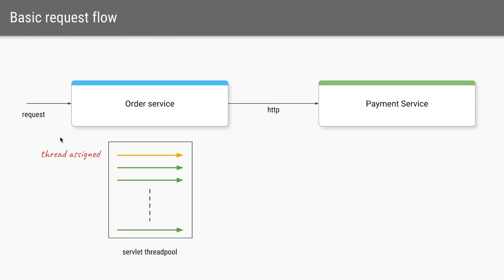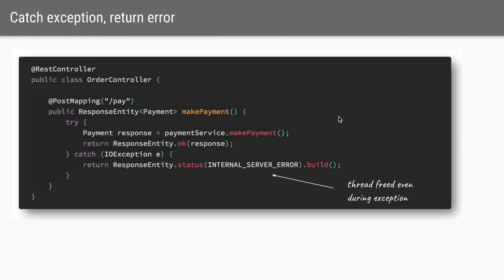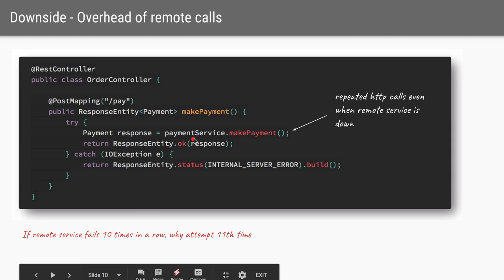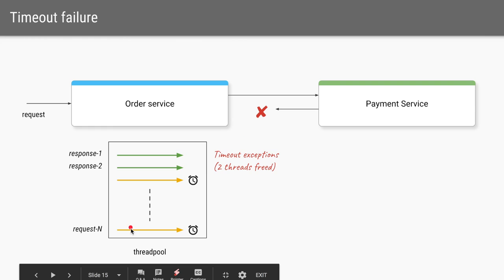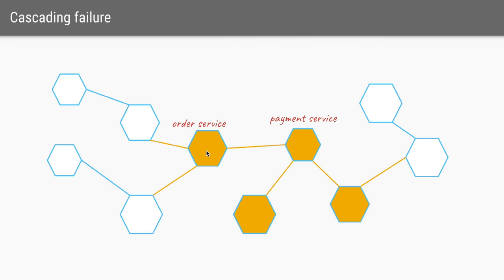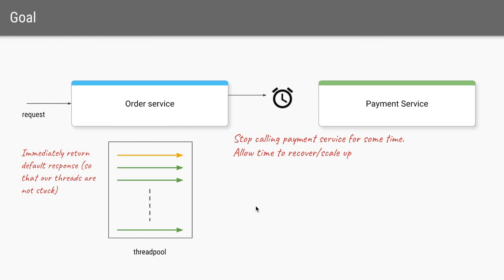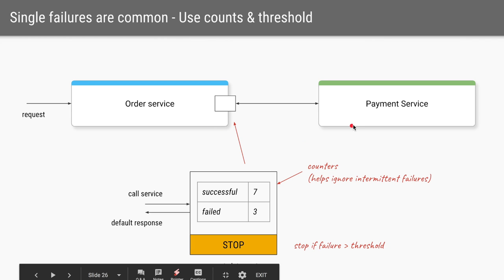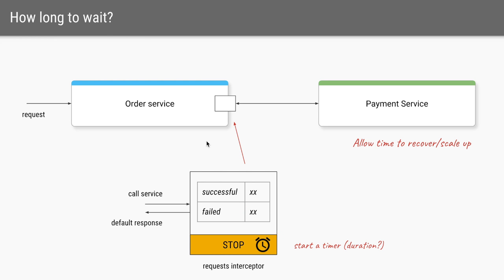Circuit Breaker Pattern - Fault Tolerant Microservices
Microservices can cause cascading failures. Use Circuit Breaker pattern to build microservices in fault tolerant way.

Channel
Master difficult programming concepts in few minutes. I try to explain difficult concepts like Java concurrency in simple to understand manner. Explore videos on topics like Spring Boot, Cloud Foundry, Java 8 and more. I am happy to clarify your doubts. Ask me anything in the comments. Also happy to take requests for new videos.